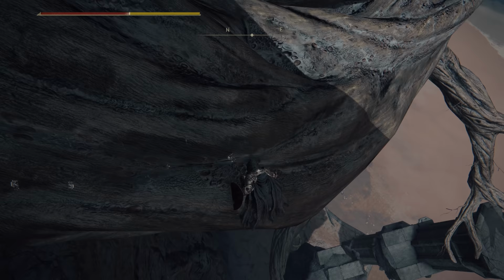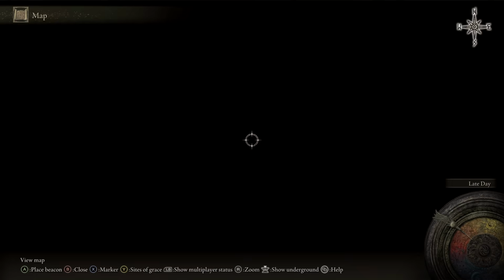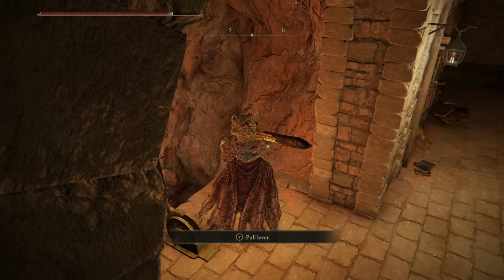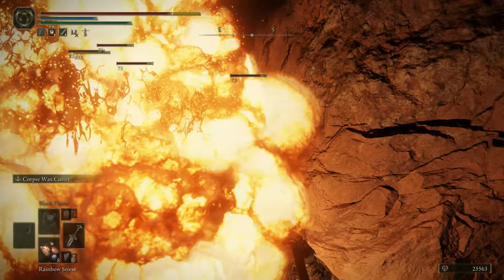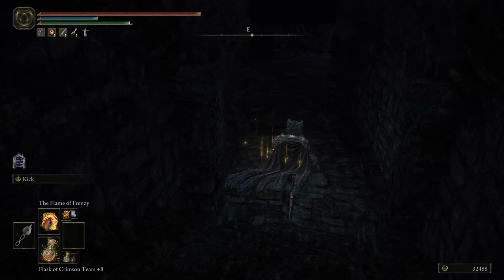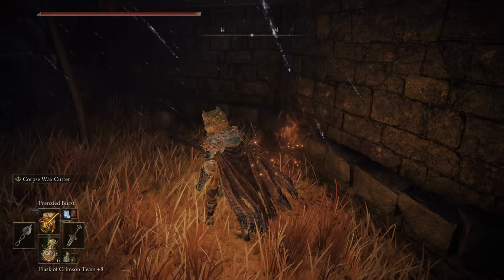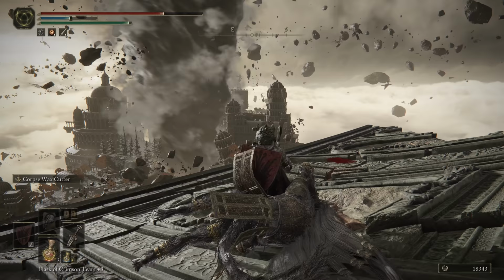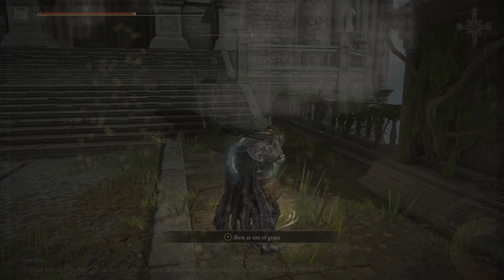Elden Ring - Let's Play Part 63: Finishing Caelid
Thanks to Bandai Namco for a review copy of Elden Ring!